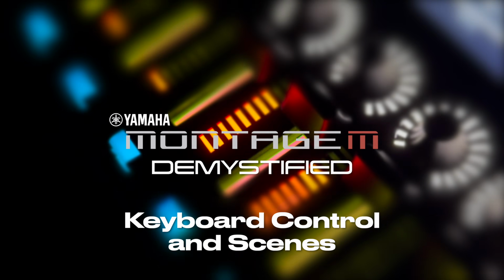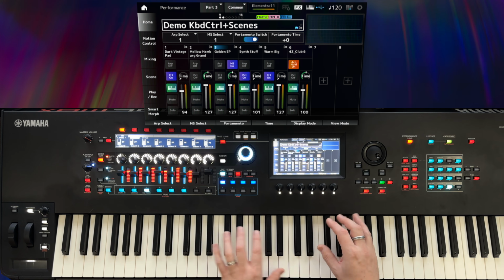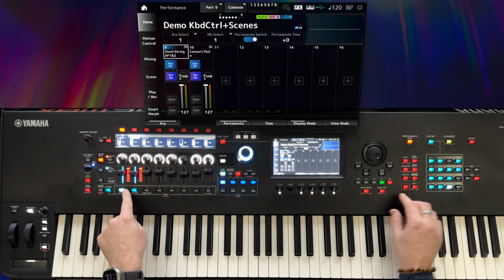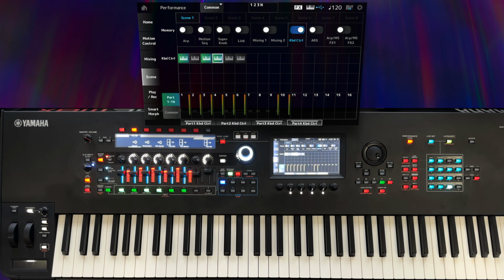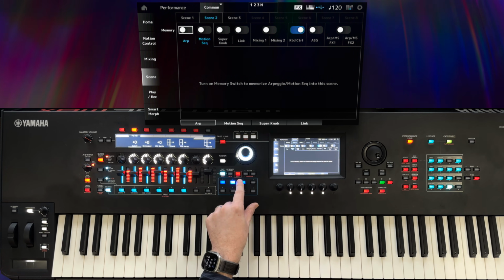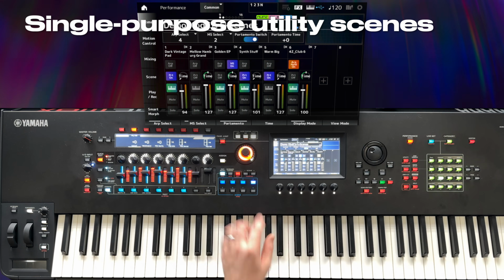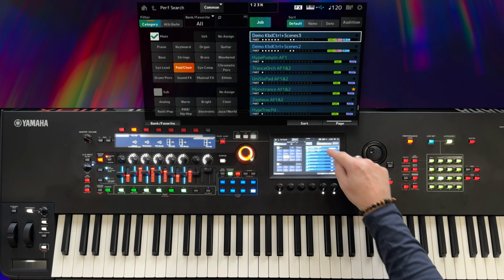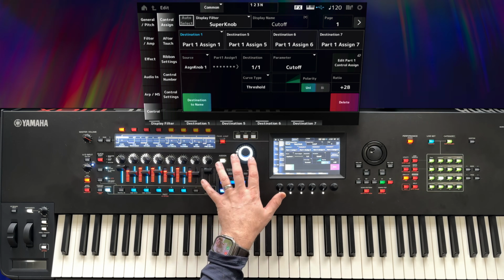Using scenes to switch keyboard control, arpeggios and more with Yamaha MONTAGE M / MODX M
In the fourth part of the tutorial series, we set up keyboard control for a performance, and use scenes to bring different parts of the performance under keyboard control for different parts of our song.

I'll cover two different approaches to using scenes, one offering maximum control, the other being the easy option.

We use scenes to switch the arpeggio attached to the drum part of the performance and adjust the super knob.

We look at the concept of single-purpose utility scenes, that can be used to manipulate the mix or AEG of other scenes  in a mix-and-match fashion.

Finally, we look at an alternative, easier approach to scenes that is virtually foolproof.

... but beware, there is a weirdness when programming keyboard control with the scene interface!

00:00 Introduction
00:15 A demo performance
00:53 Arpeggio hold
01:18 Control assign...
01:27 Keyboard splits
02:27 Fixing unwanted portamento
03:14 Keyboard control or mute and solo?
03:41 The problem with muting
04:24 Configuring keyboard control
05:26 Part selection for keyboard control
06:34 Parts 9-16
07:12 Intended use and workarounds
07:33 Switching keyboard control
08:09 Scenes for keyboard control
08:41 Clearing unwanted scenes
09:04 Scene parameters
09:48 Program only what you need
09:57 Switching keyboard control
10:40 Storing a scene
11:13 Subsequent scenes
11:41 Checking progress
12:22 Arpeggio numbers
12:47 Switching arpeggios with scenes
13:13 Scene complexities...
13:29 Addressing the problem
13:58 You must think ahead
14:50 Controlling the super knob with scenes
15:27 Don't forget to allow the other scenes to undo your change!
16:01 Progress review
16:56 Single-purpose utility scenes
17:20 Change mix with scenes
18:26 Adjusting AEG with scenes
19:26 Overview
20:01 The alternative (easy) approach to programming scenes
20:23 Programming ALL parameters
21:50 The drawback to programming all parameters
22:24 A workaround
22:58 Key ranges can not be controlled with scenes
23:17 Next time...